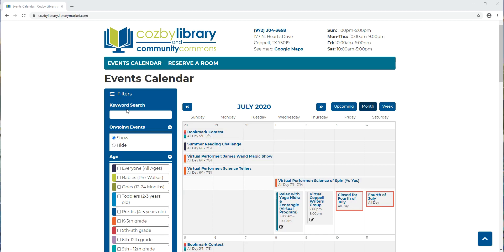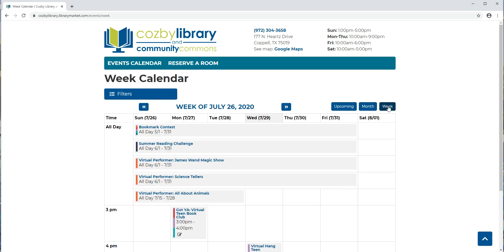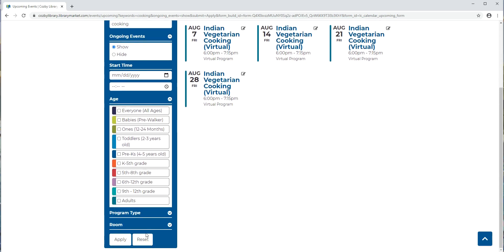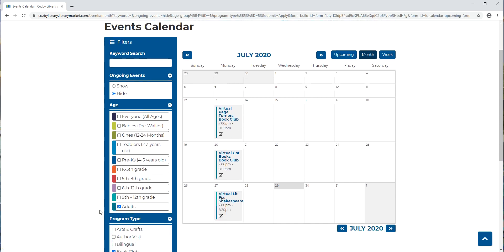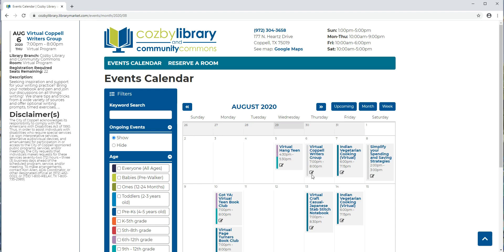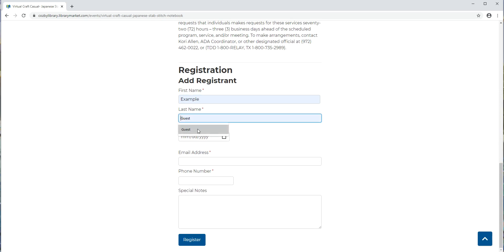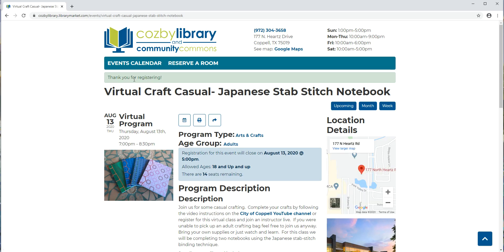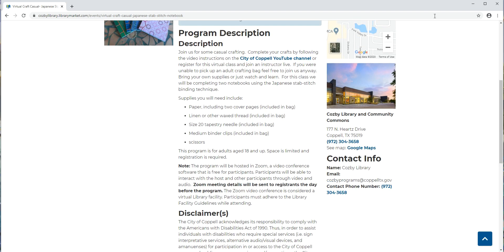Using the Library Calendar and Registering for Programs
This tutorial explains how to use the Cozby Library's online calendar to find and register for virtual programs.